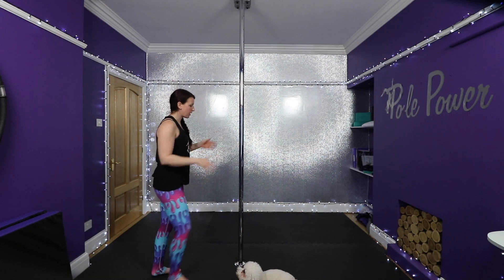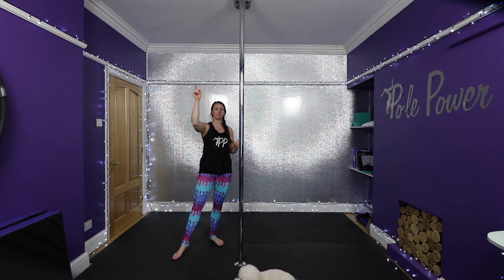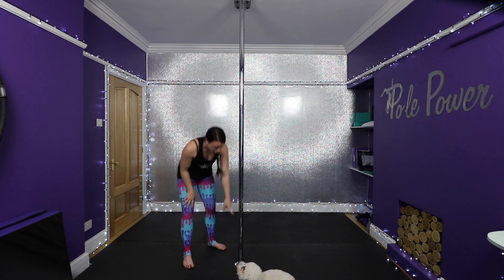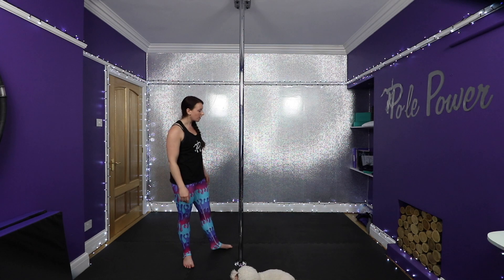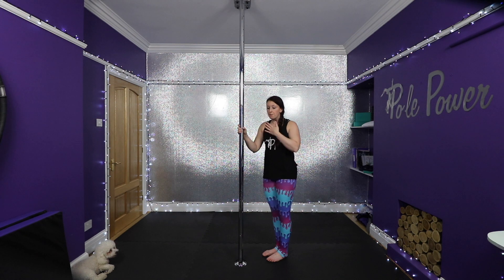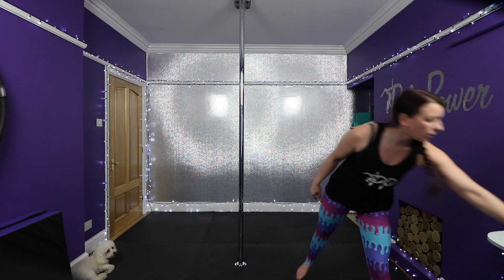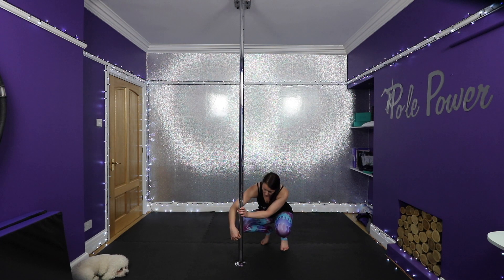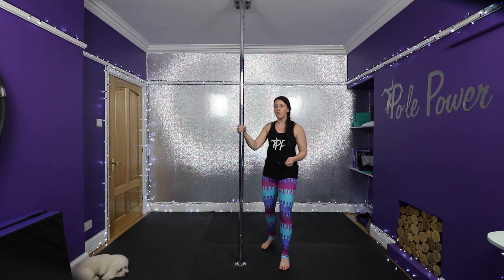Check your fitness pole! - Stay Safe!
Checking your pole doesn't take 5 mins and increases your safety in using it. Here is what I do to check my pole, so if you don't do anything right now, give this a watch.